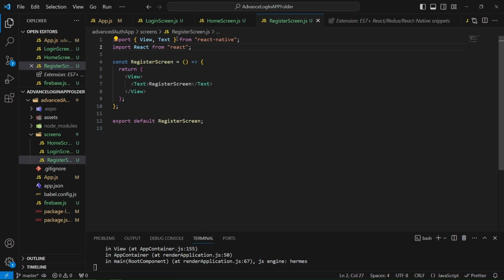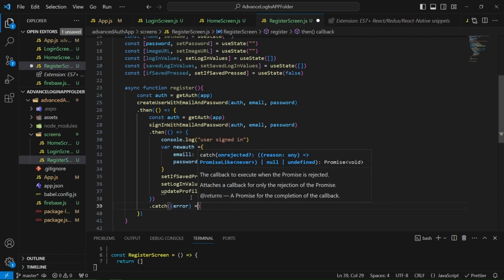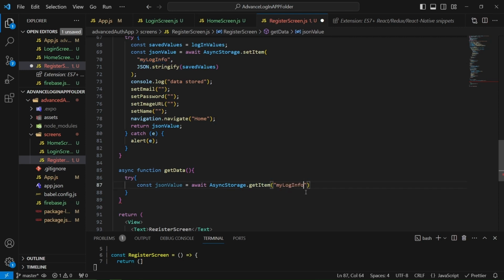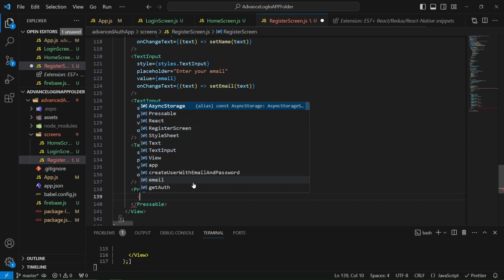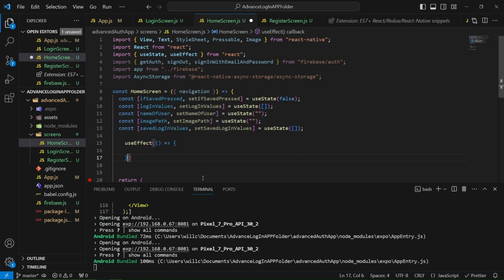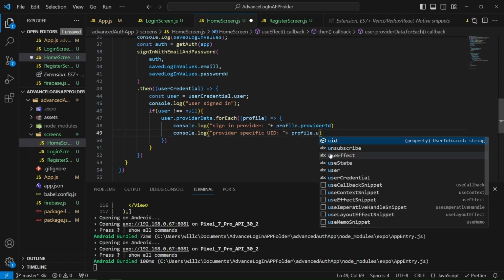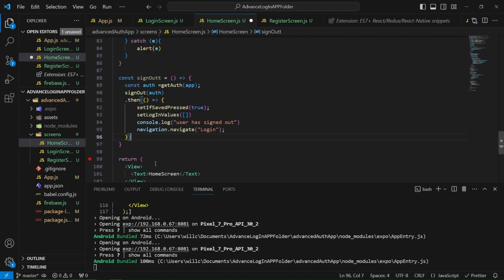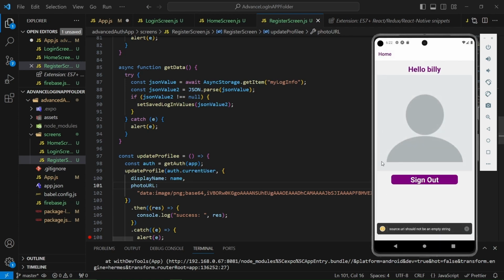How to Create an Advanced Login App with React native 2024 part 2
Throughout these videos you will learn how to create an Advanced Login App in react native with the fallowing features:

1 - Cloud Saving
2 - Local Storage
3 - Creating user profile
4 - Styling components
5 - Navigation
6 - Logging user in and out
7 - Creating profile image

If you experience any bugs in the code during one of the videos move on to the next one because it might be explained there.

If you are interested in a full course on app development check out Red Fools Academy